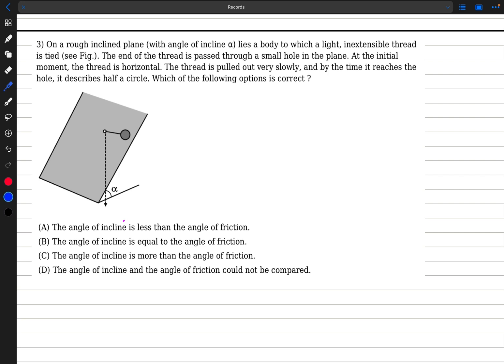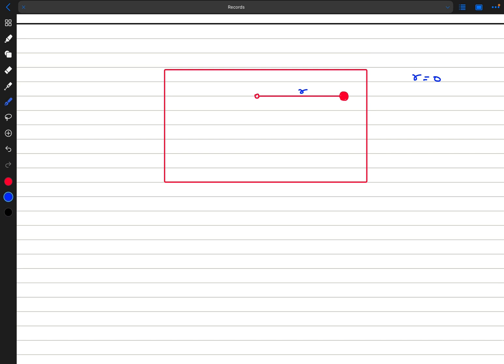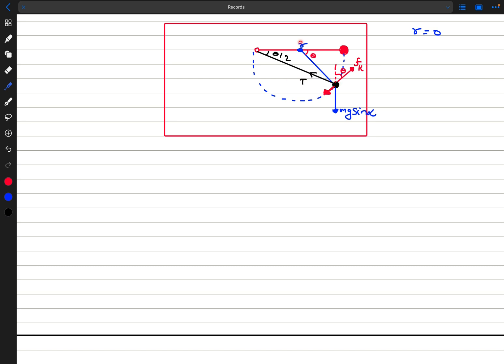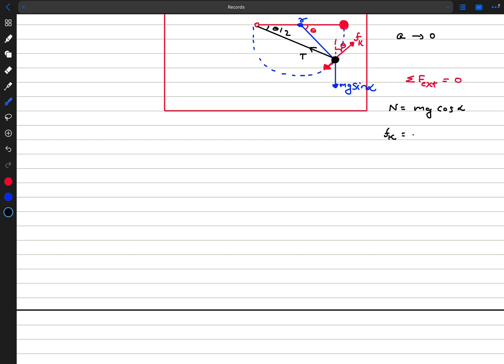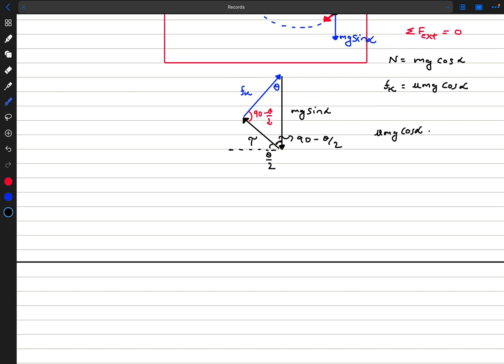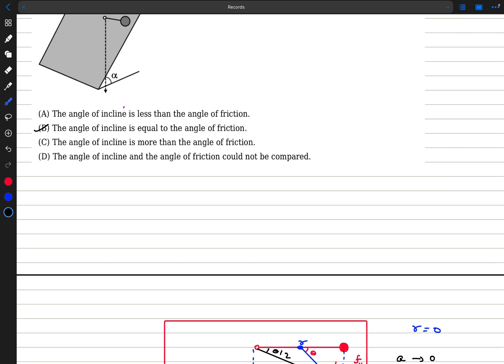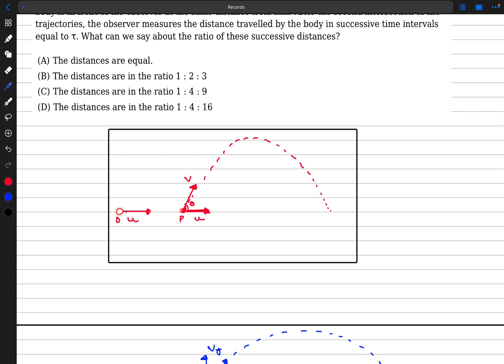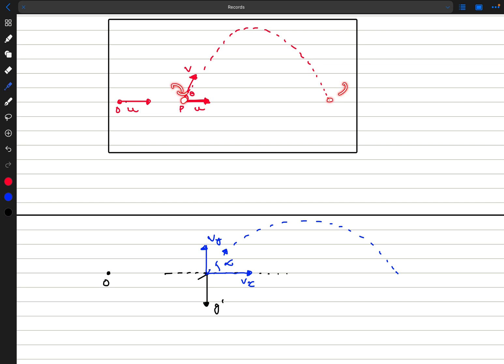Good Problems From The Pre Score Exam | JEE Adv 2026